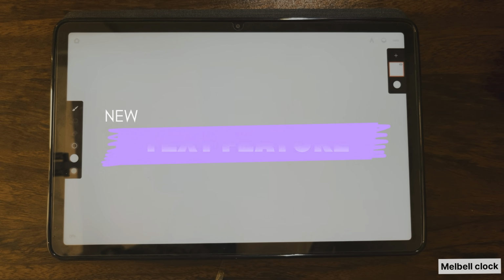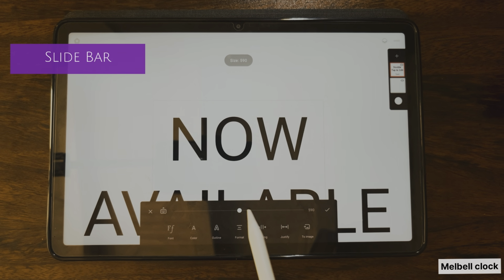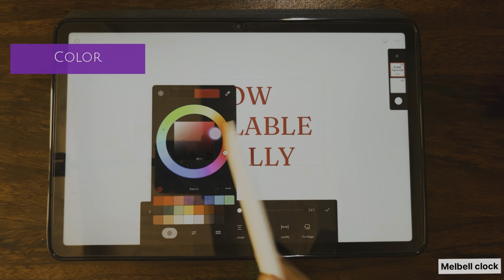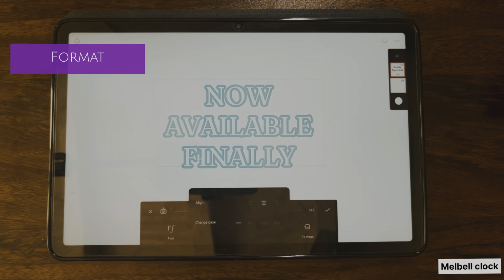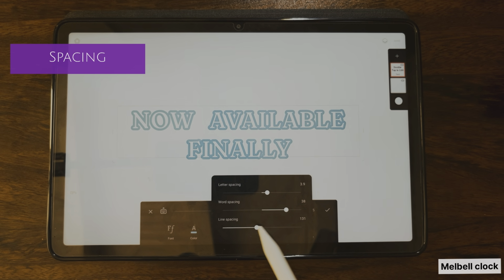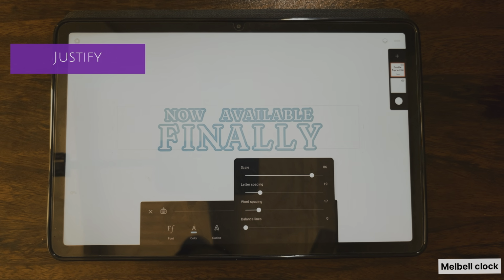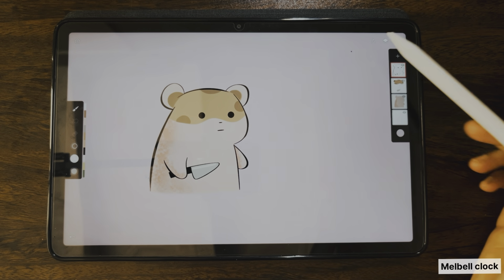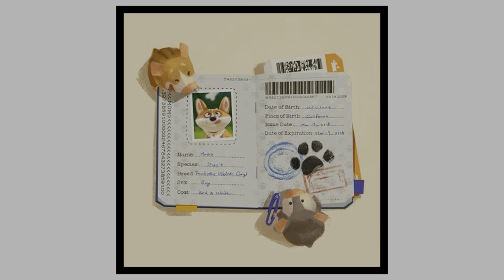New update in infinite painter|How to write text in infinite pinter|Text addition Update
New update alert
The new update on infinite painter is introduced which is the text feature. The text is now introduced in the tools menu of infinite painter. Please it helps you write a text to your drawings and modify the text and draw on text easily. In this video you will be guided with all the tools features like how to use all the tools.